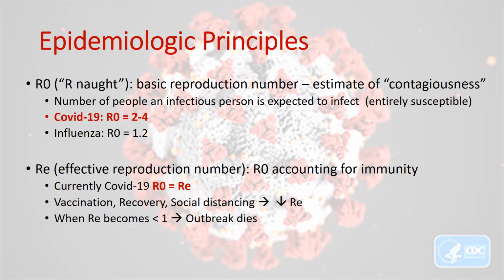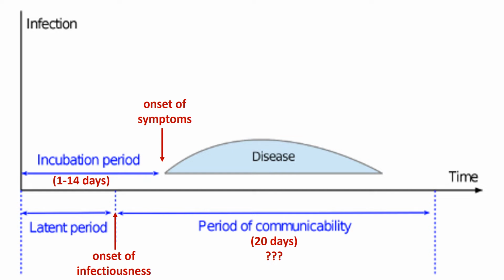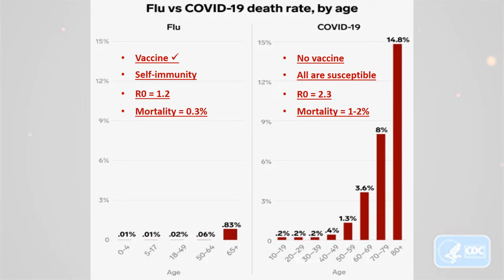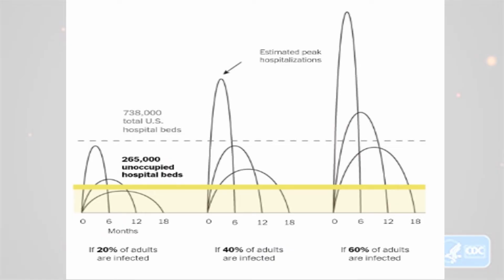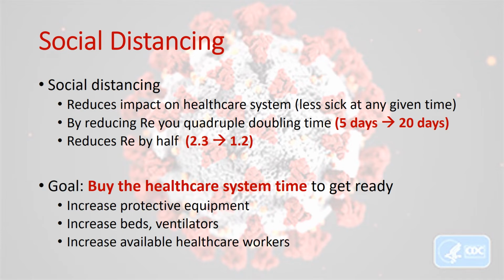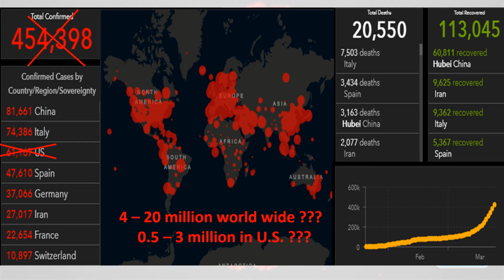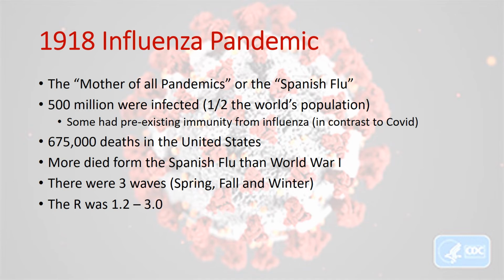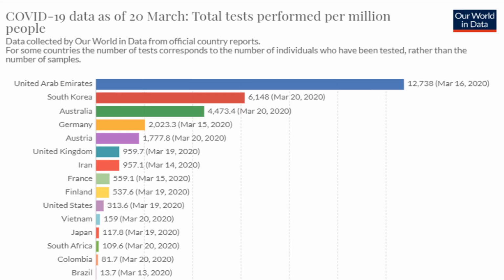Covid-19 Epidemiology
I am a fourth year surgical resident at the University of Oklahoma - Tulsa.  This presentation is a quick look at the epidemiology of Covid-19, analysis of where we are today, and 2 case studies to learn from.  I hope you find this helpful.  Cheers!  - Dr. Theresa Jackson